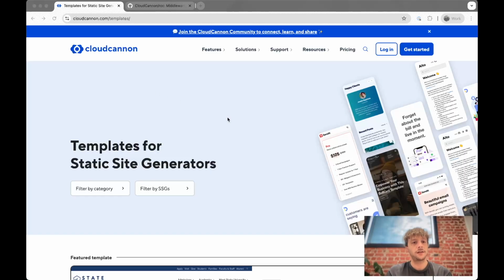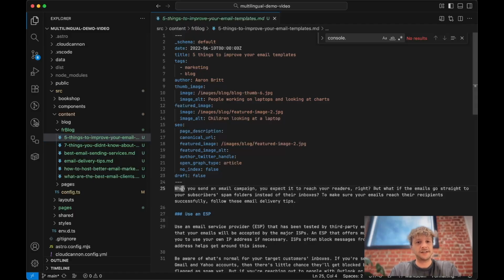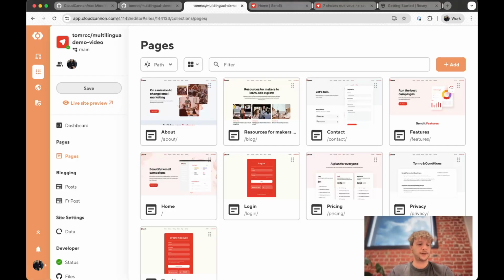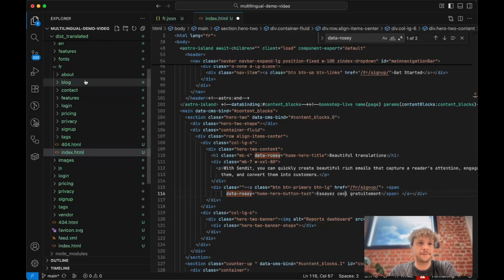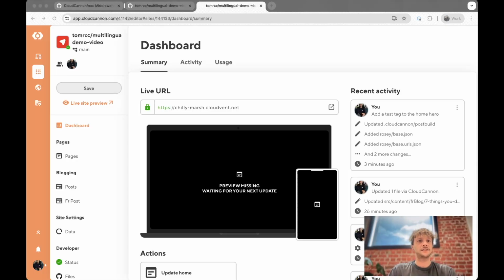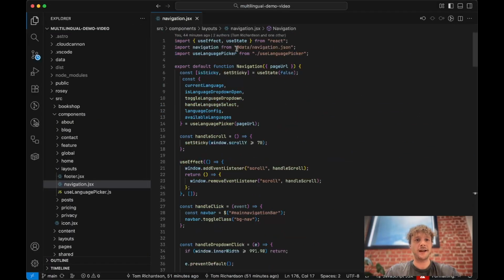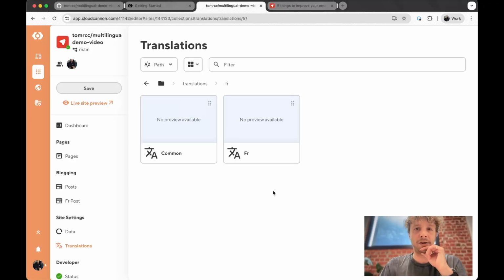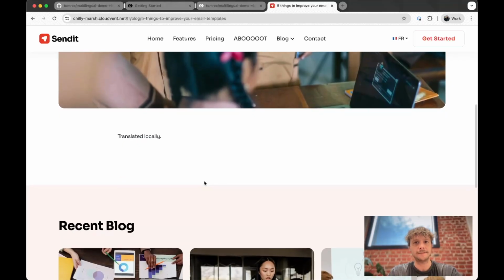Managing Multilingual Content with CloudCannon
A demonstration of how to manage your multilingual content in CloudCannon's CMS. This video specifically uses the SSG Astro as an example, but can also be applied to the other SSGs that are supported by CloudCannon.

0:00:00 Intro
0:01:00 Language picker
0:02:55 Translating by content directories
0:06:55 Translating by Rosey
0:13:30 Connecting Rosey to CloudCannon
0:22:45 Using Rosey translations in JavaScript